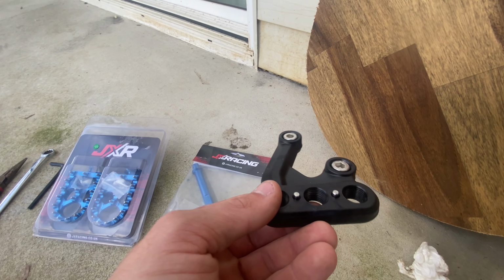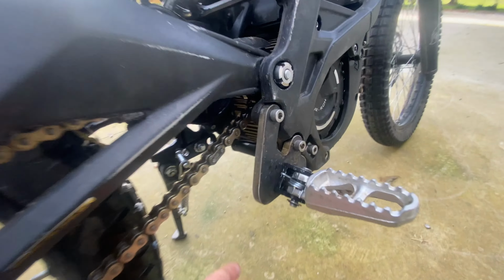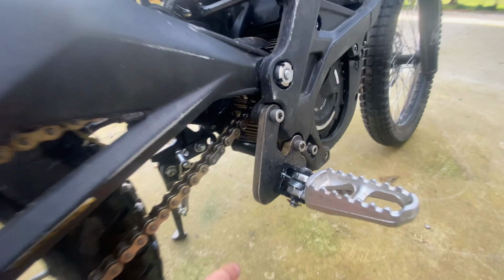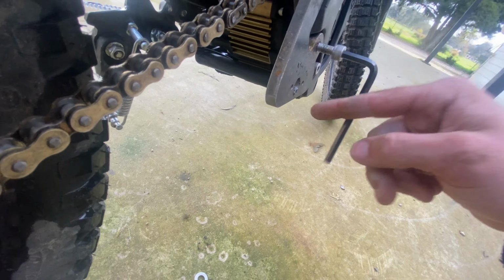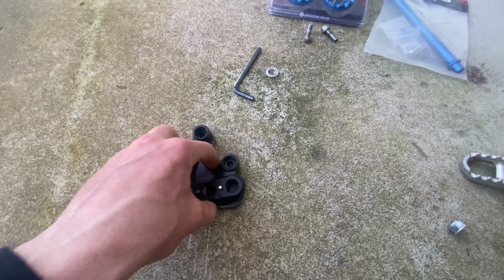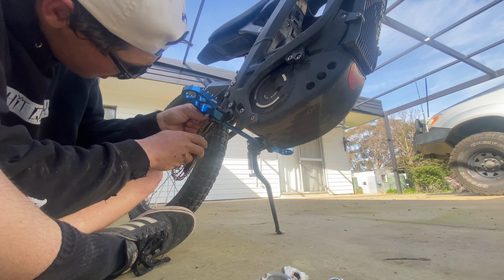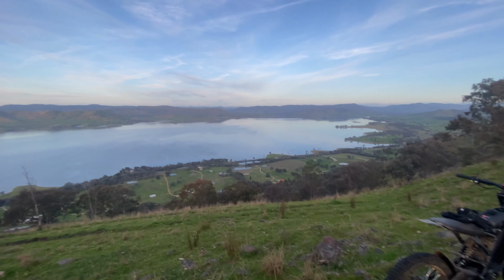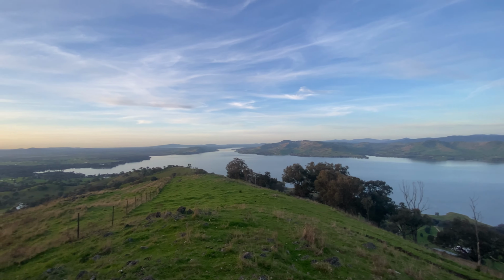SURRON FREERIDE (MOON BOOTER) EP:09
We took the surrons out the the hills and built a moon booter and got pretty sendy. We explored some scenic trails and the views were crazy.